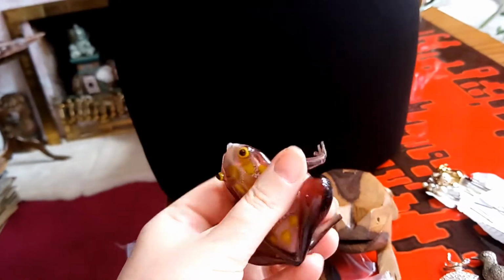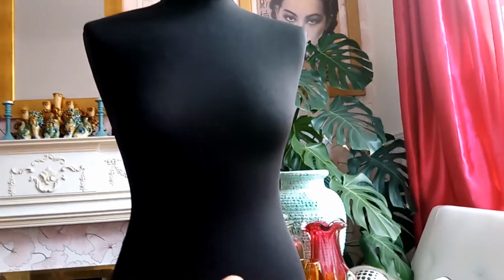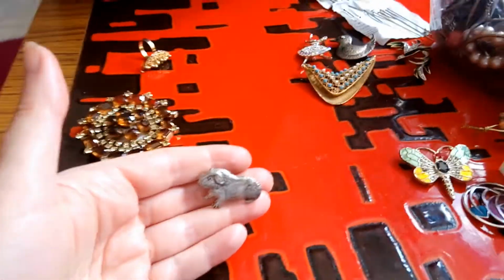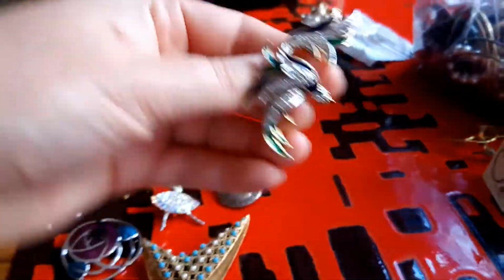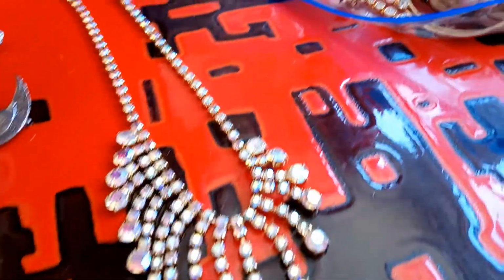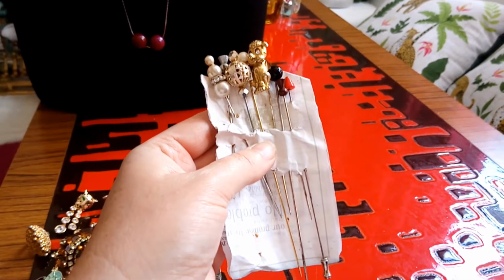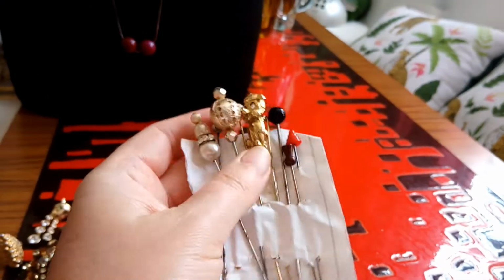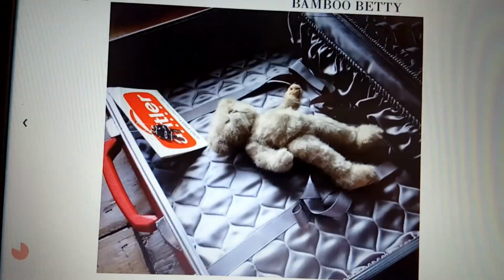Short haul flea market finds & vintage hatpin inspiration for writing a short story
This week I make an incredible find and feature a short preloved and vintage jewellery haul from the flea market. Please join me to discover what treasures I discover and use as inspiration for short stories and to sell online.

I'm a writer and vocal coach and here I make quiet relaxing videos to entertain, hopefully make you laugh and inspire you to go out vintage and plant hunting - or just stay in and watch me do it.

Take care - Betty.